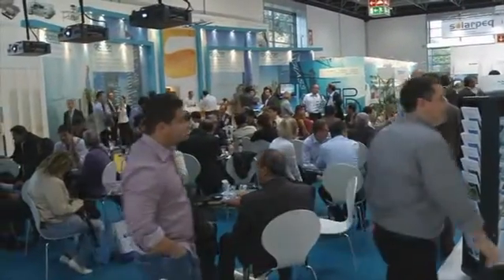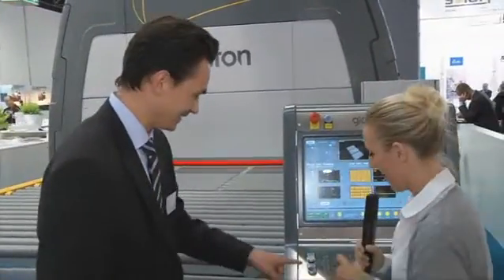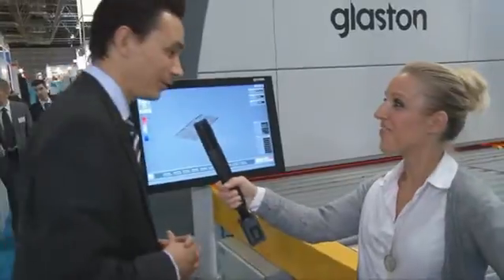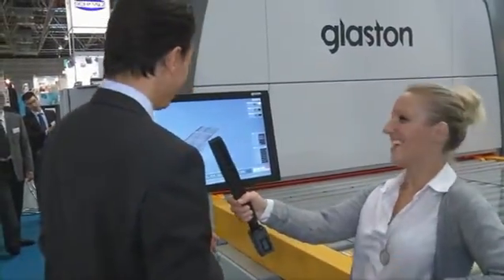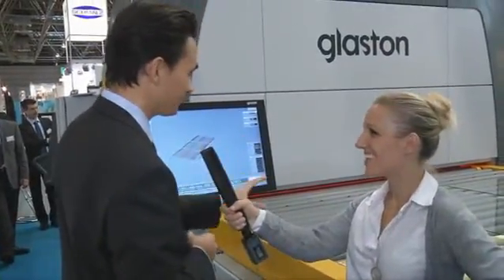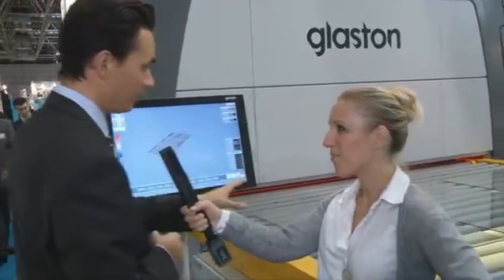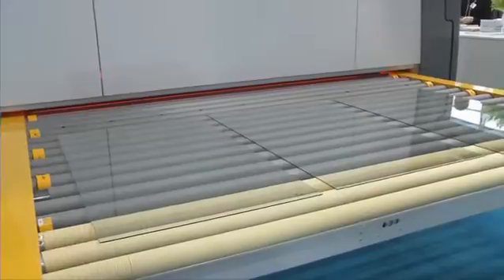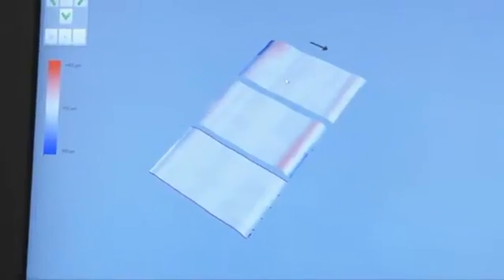glasstec 2010: Glaston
Glaston brought a new system to glasstec that automatically measures the optical quality of any piece of glass. Roberto Quintero, Director of Heat Treatment Product Line, explains how the machine works.